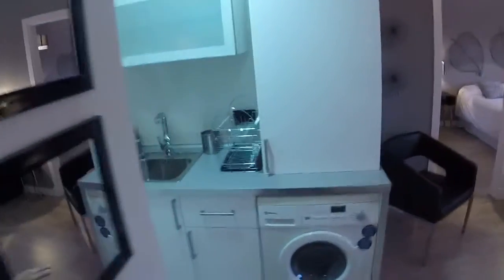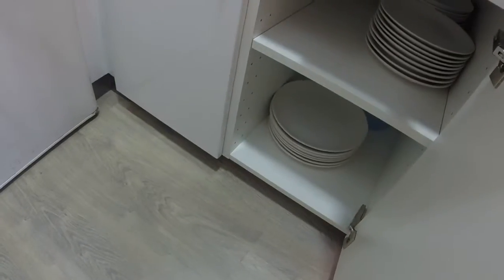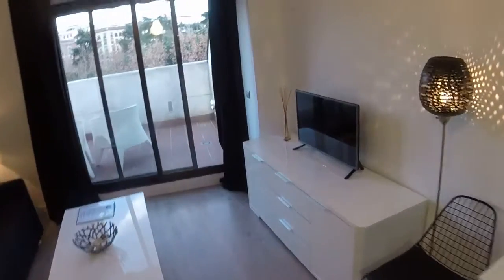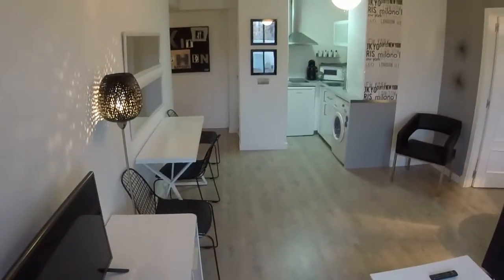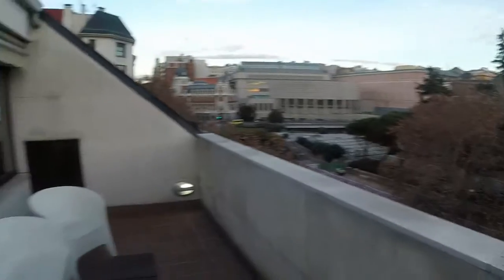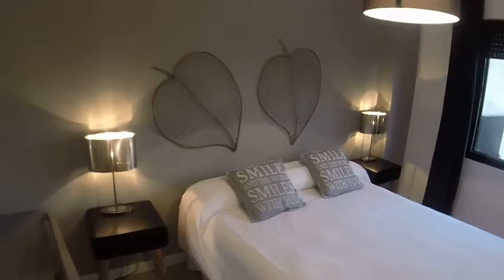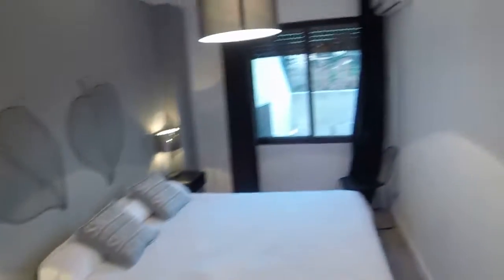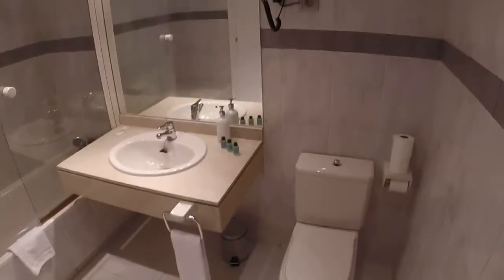Impressive 1-bedroom apartment with private terrace overlooking the Royal... - Spotahome (ref 85971)